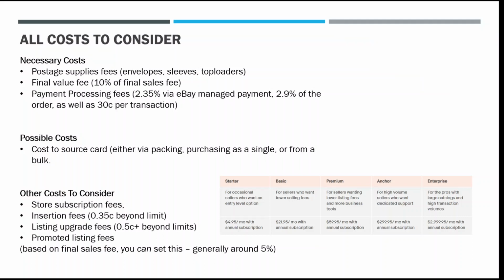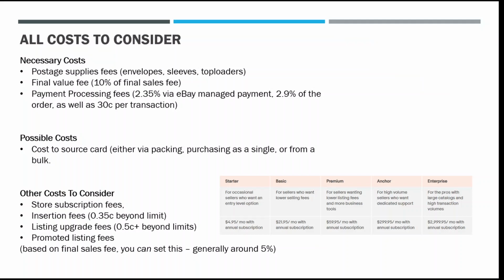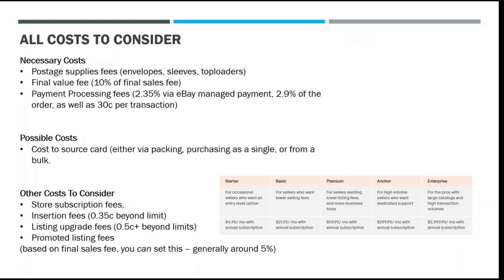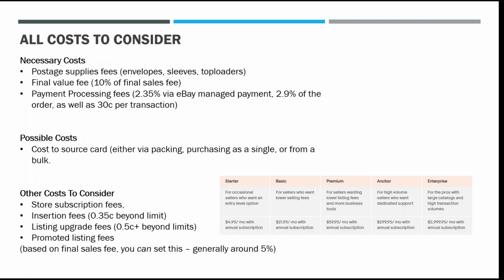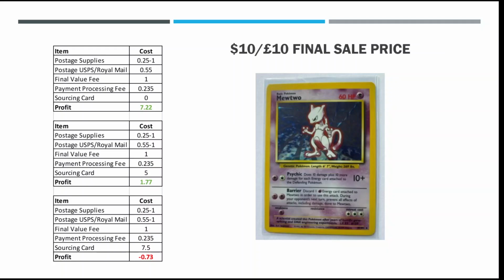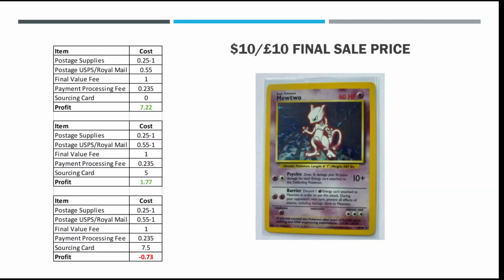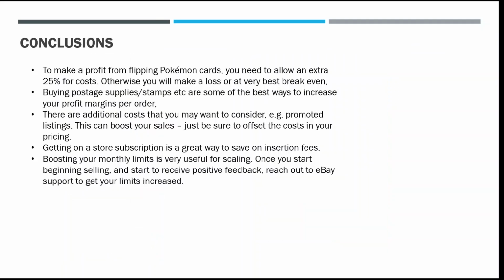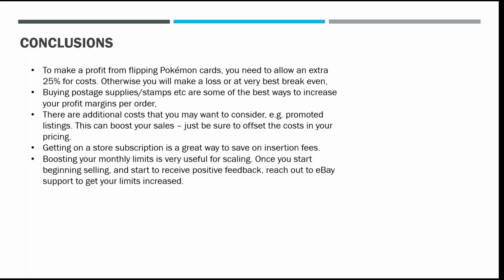How Much Does It Cost To Sell Pokemon Cards On eBay *Complete Guide*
How Much Does It Cost To Sell Pokemon Cards On eBay? Find out all the costs you need to know and consider to ensure you make a profit!